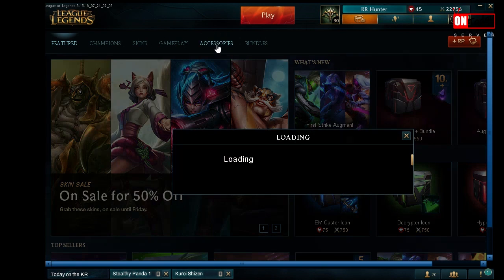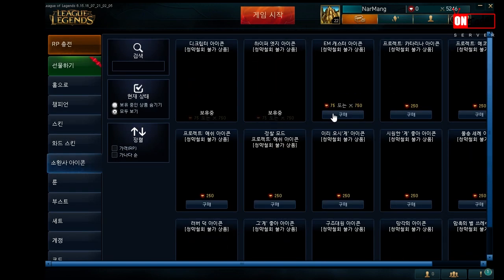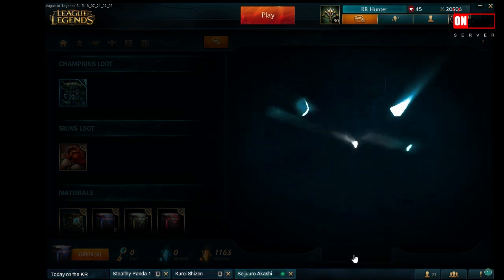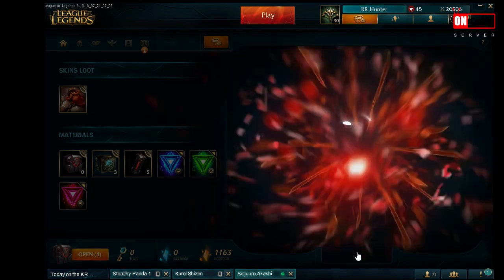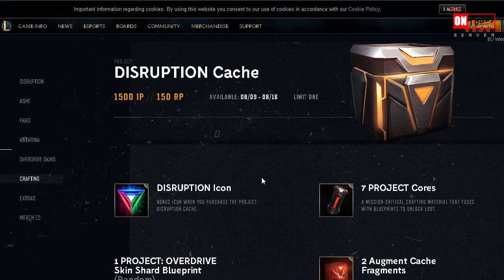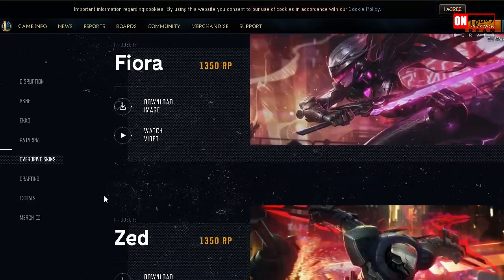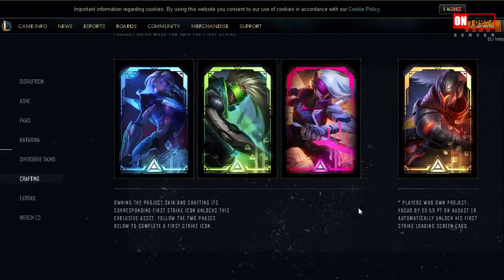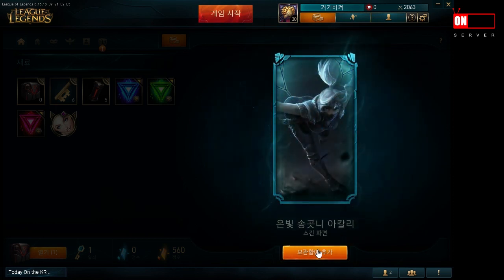Project Chests: How to get the Project Skin explained in 100 seconds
It's easy, you just have to do a lot of clicking.